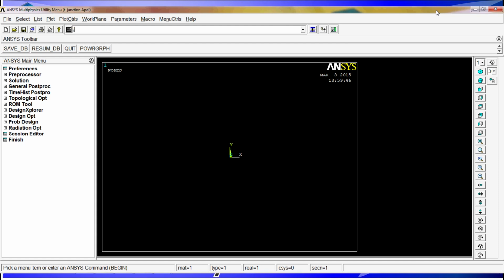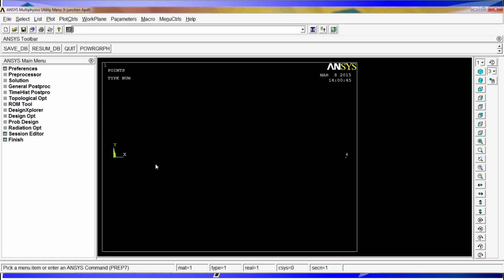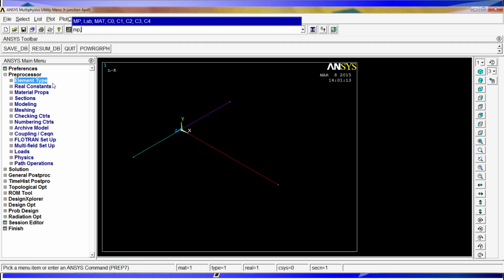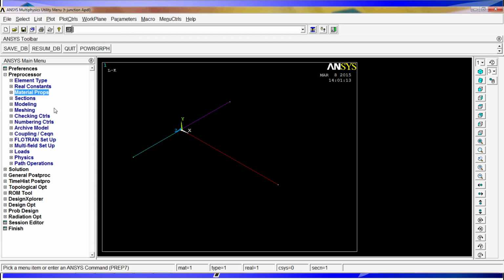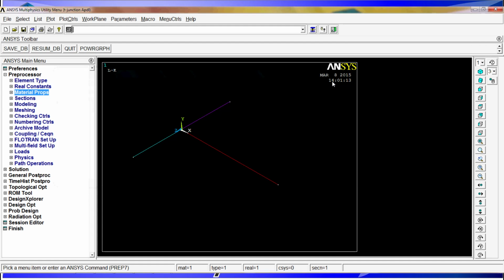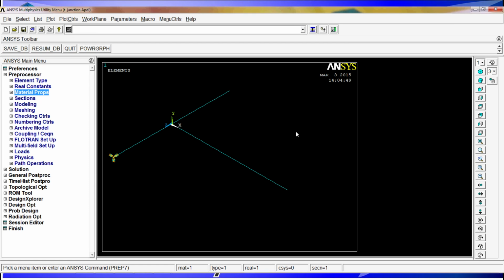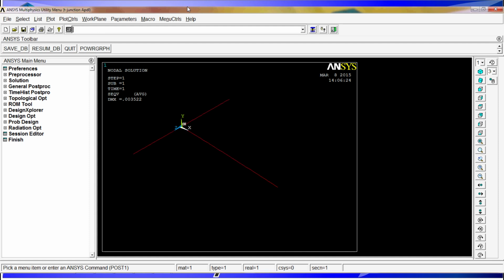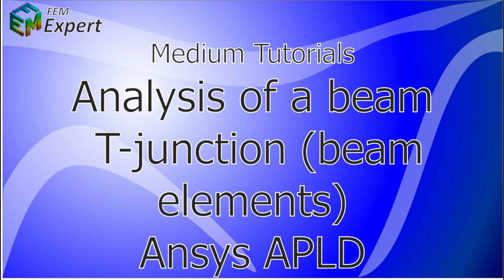Ansys Tutorial: Analysis of a beam T-junction (beam elements) Ansys APDL #23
A tutorial in which we perform the analysis of a beam T-junction modeled with beam type elements utilizing Ansys APDL